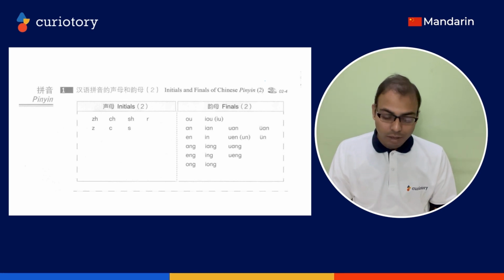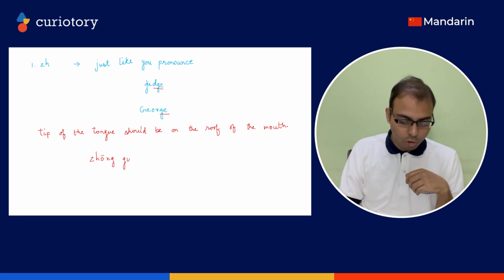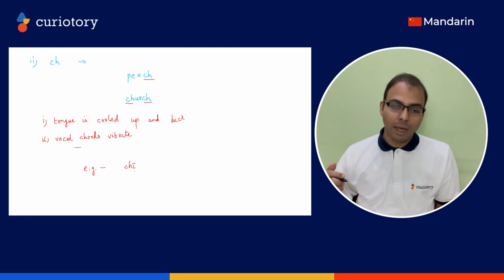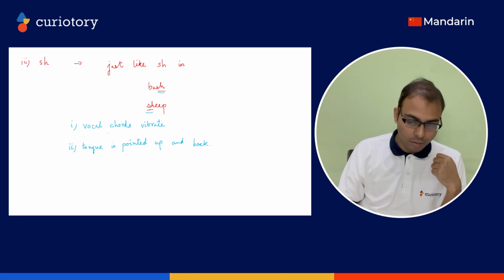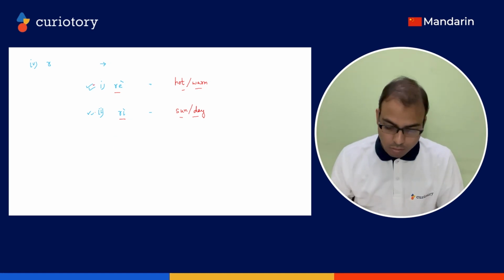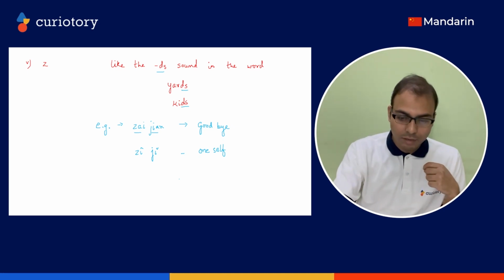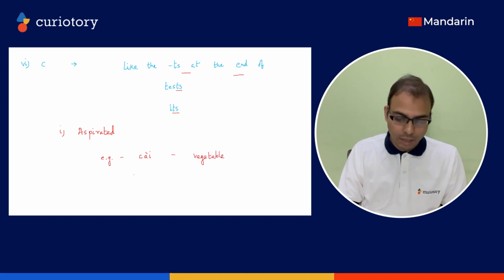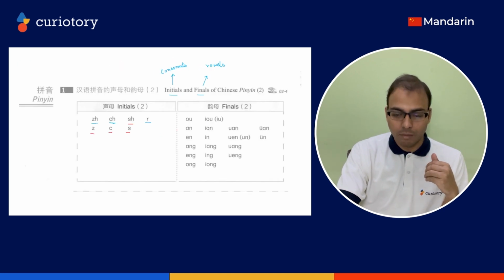Learn Mandarin Language : Lesson 7: Master Chinese Pinyin | How To Learn Mandarin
Want to learn Chinese for free? Dive into the world of Chinese Pinyin with our quick guide! Perfect your pronunciation skills as we demystify initials and finals. Ideal for beginners and those seeking to refine their Mandarin proficiency. Join us on this journey to mastering Chinese pronunciation!

Learn Chinese Mandarin online :
💡 Initials Pronunciation
💡 Finals Pronunciation
💡 In-depth Insights